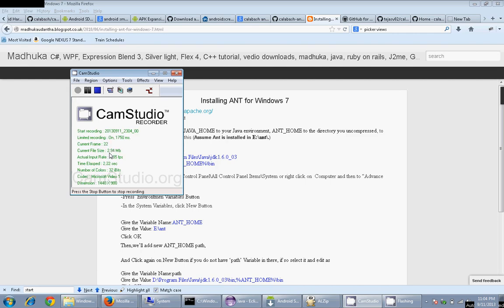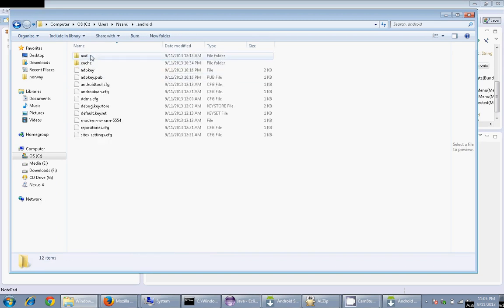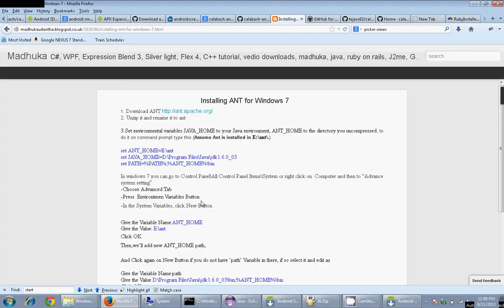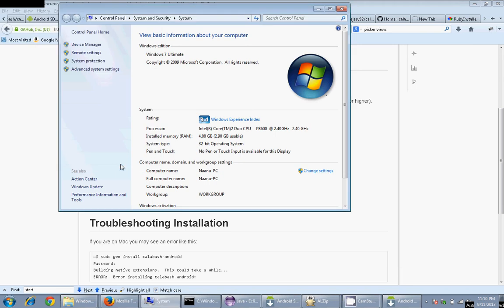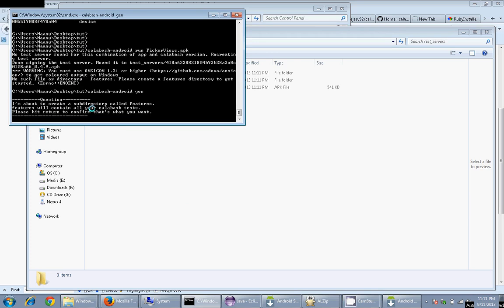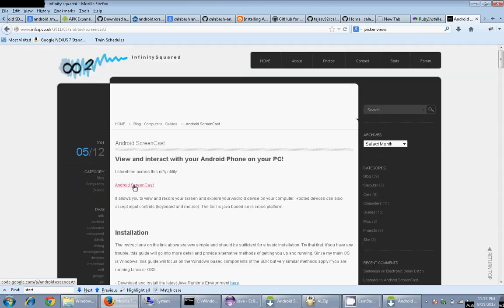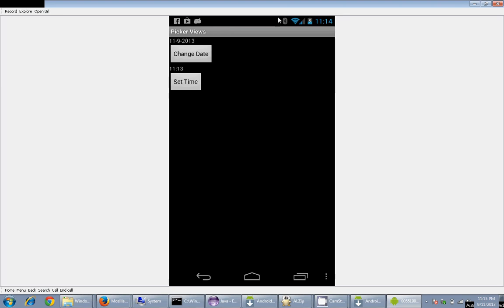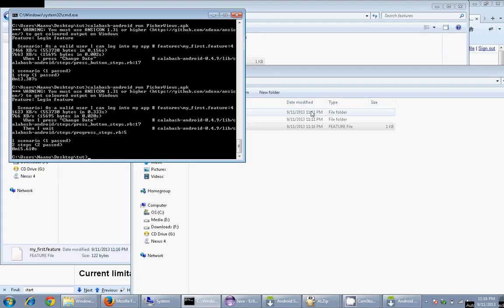Calabash-Android: Android SDK + calabash android Installation on windows 7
Steps to
Ruby installation
Install Android SDK
set path variables
Install calabash-android
( Excuse background noise - I have found why videos are noisy on windows machine)